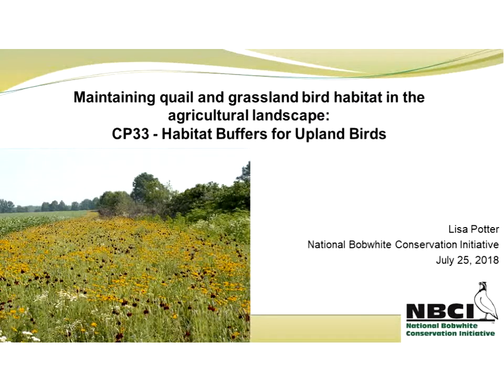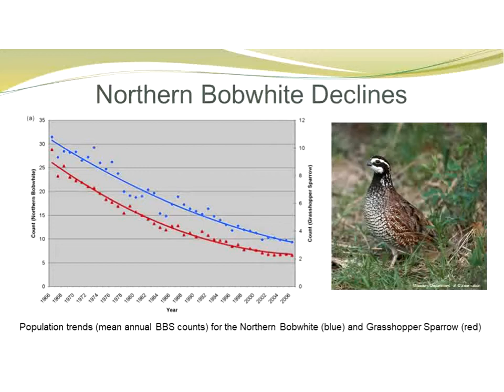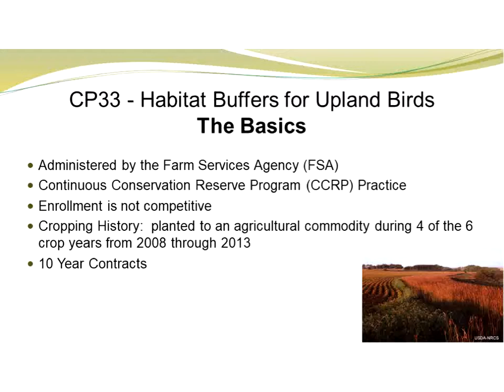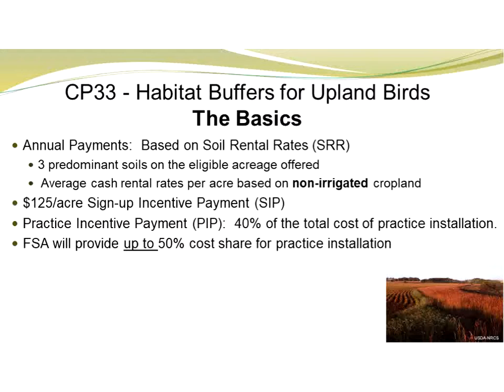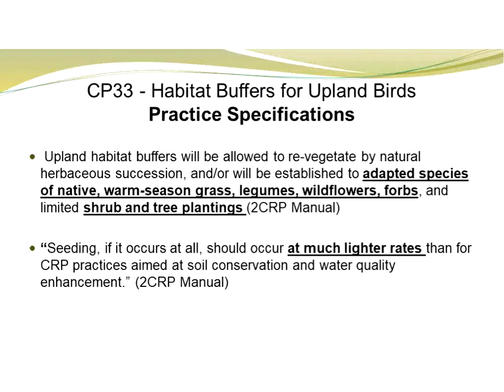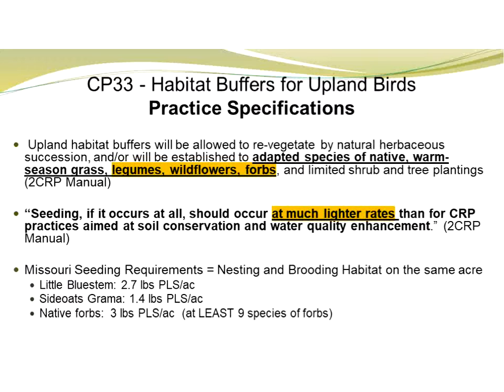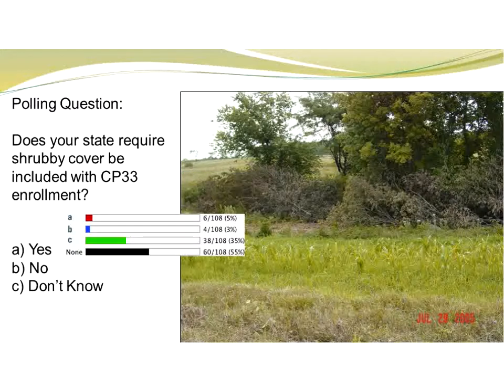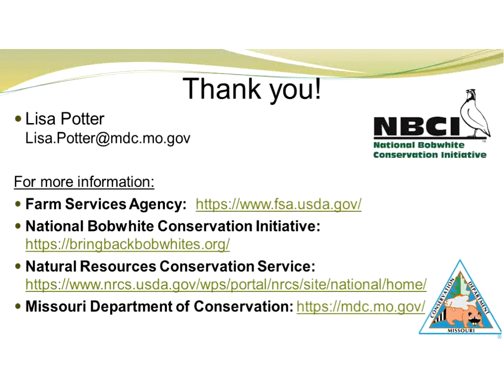Maintaining quail and grassland bird habitat in the agricultural landscape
Northern bobwhite quail and many other grassland bird species have experienced significant population declines over the last several decades. Loss of native grassland habitat is one of the primary causes of these declines. The CP33 – Habitat Buffers for Upland Birds is a Continuous Conservation Reserve Program (CRP) practice that provides nesting and brooding habitat for quail and other grassland birds on less productive cropland field margins. The CP33 buffer practice can help maintain important native grassland habitat within an agricultural landscape. This webinar will discuss the CP33 practice requirements, their importance on the landscape and how best to establish, manage and maintain the habitat quality for quail and grassland birds